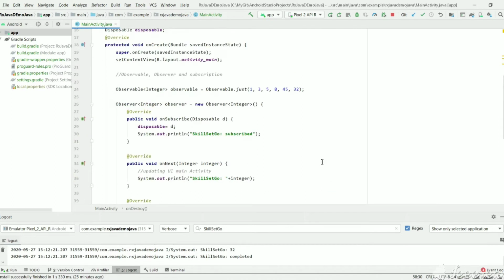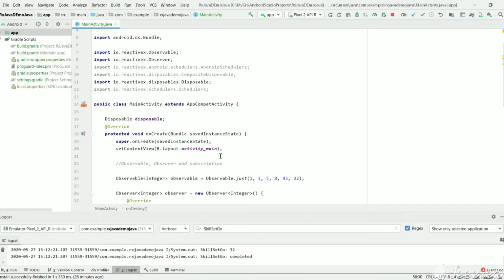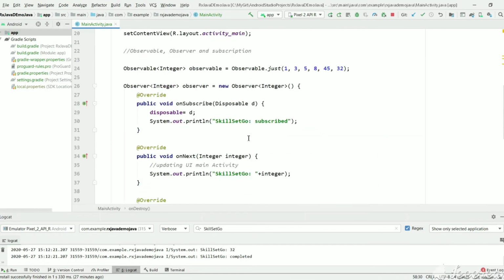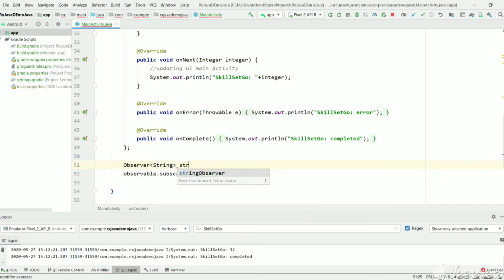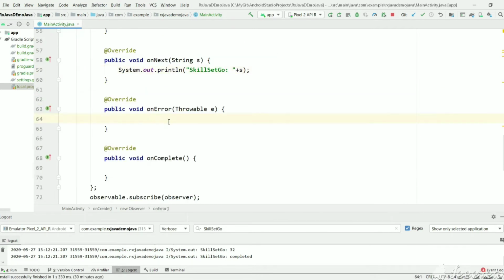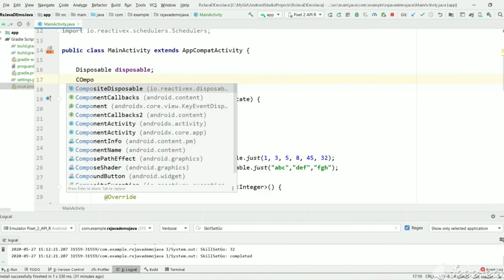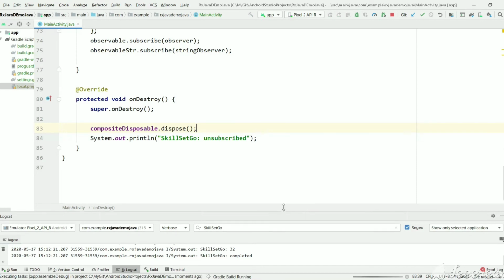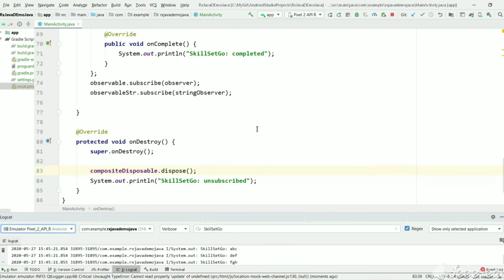What is CompositeDisposable with example? RxJava tutorial part 3.